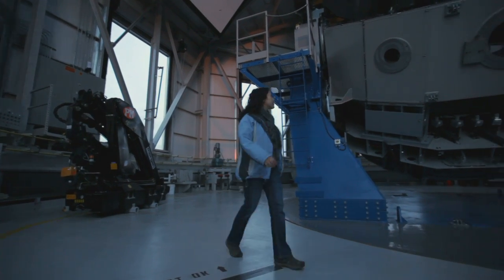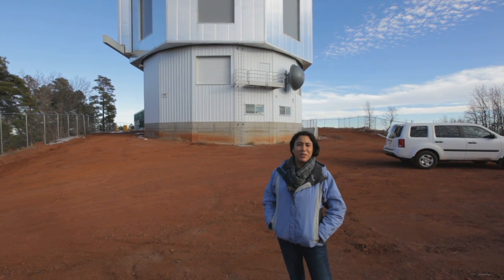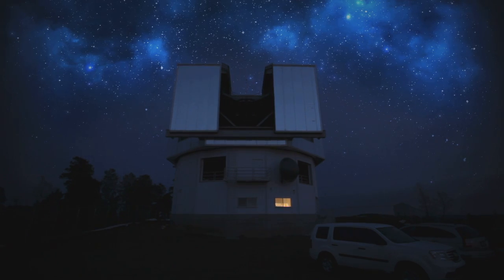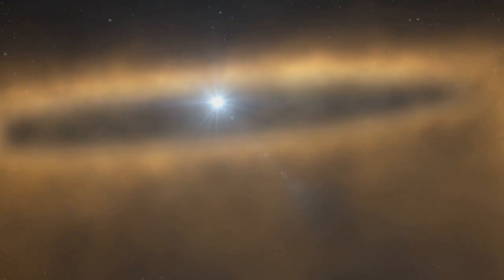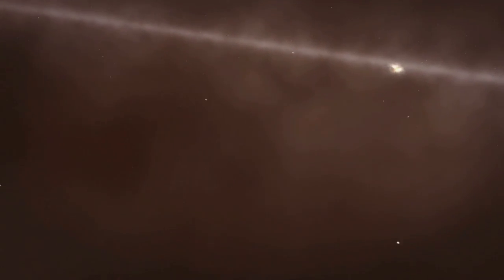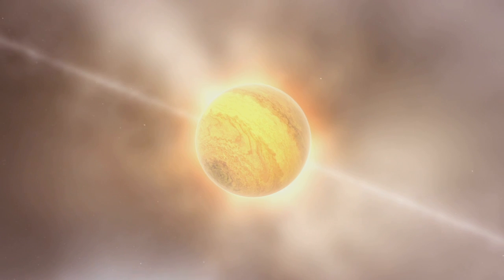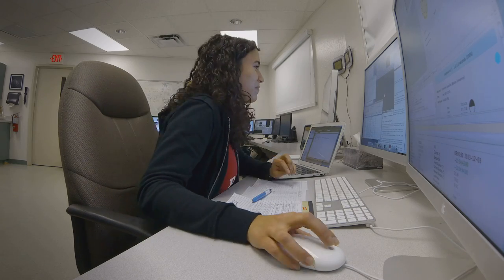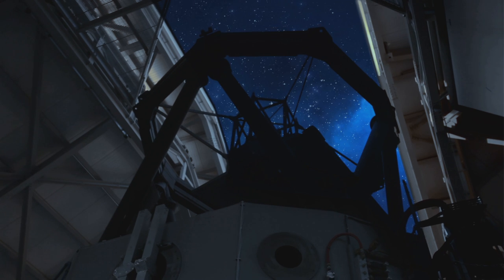The Birth of a Planet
Astronomer Catherine Espaillat travels to Flagstaff Arizona to investigate the formation of planets at the Discovery Channel Telescope.